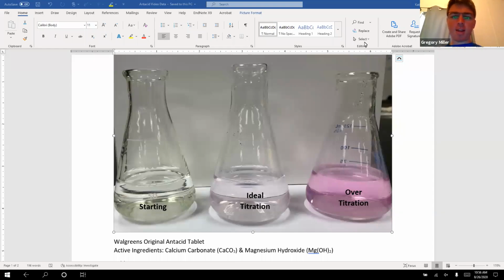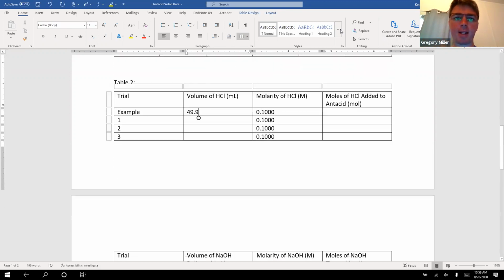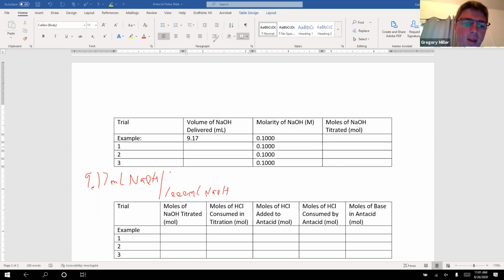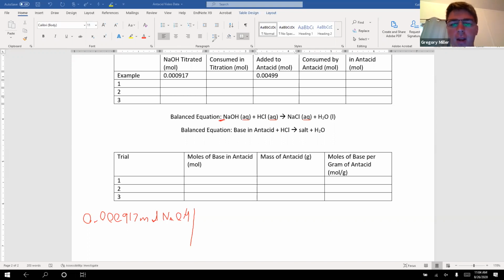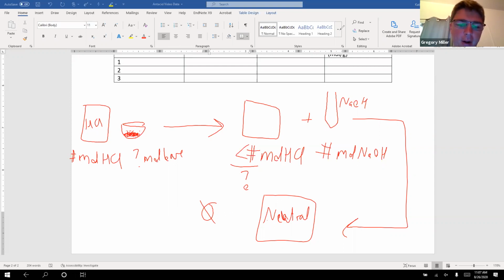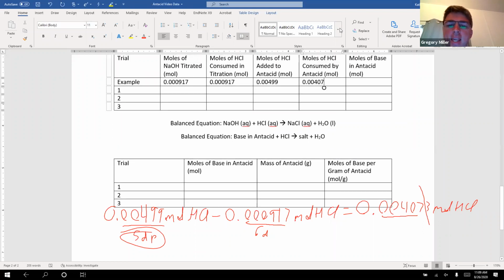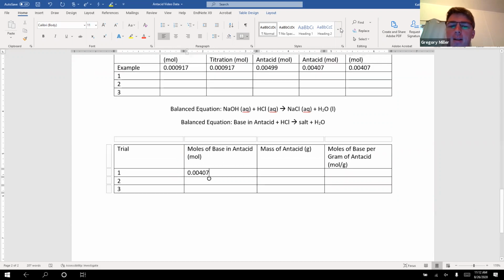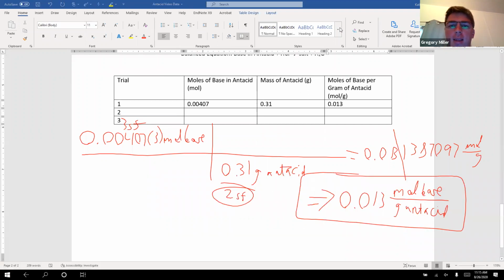Antacids Calculation Walk Through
This video shows how to complete the calculations necessary for the Antacids experiment in CHM 1032L.